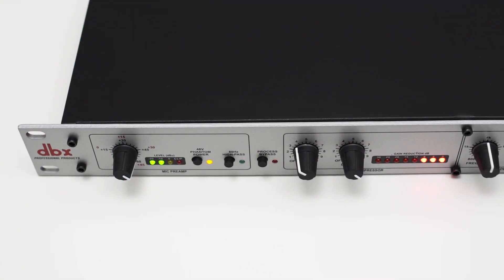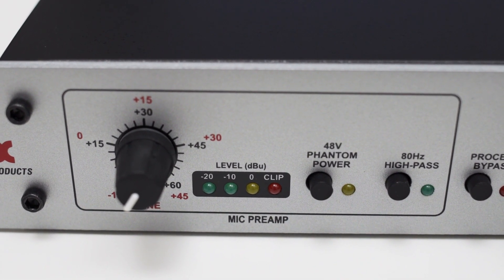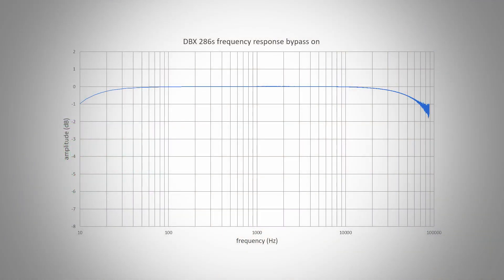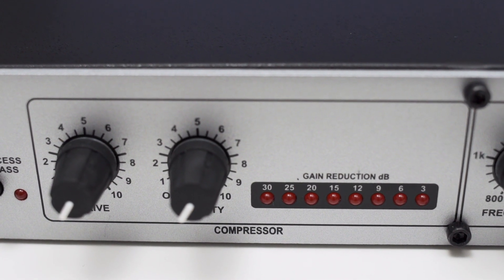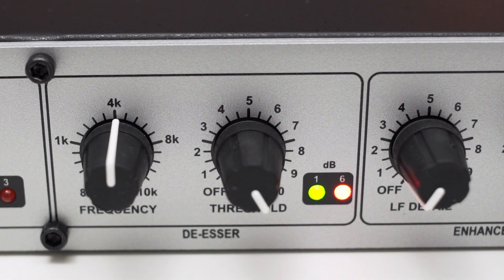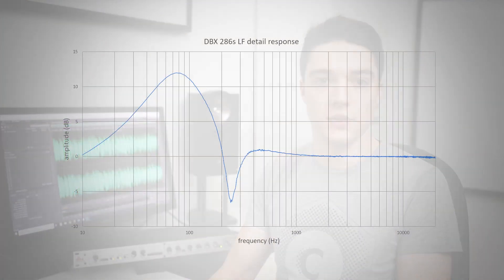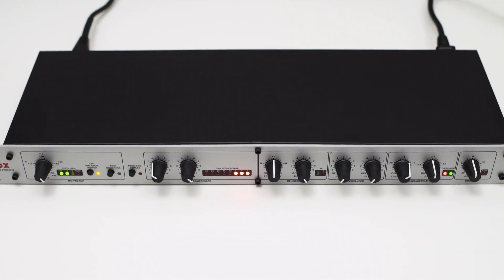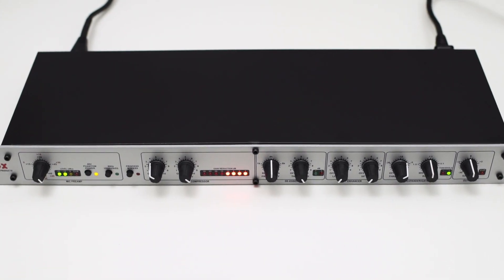DBX 286s Mic Preamp and Processor REVIEW (noise and more stuff tested!)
The dbx 286s provides a low noise microphone preamplifier and incorporates four effects. Audio running through the DBX 286s is processed in real-time.
The provides a compressor, a dynamic equalizer, a de-esser and an expander / gate. This can be very useful to have, if real-time audio processing is needed.
Especially streamers or podcaster can benefit from such a device.

Amazon | dbx 286s Channel Strip